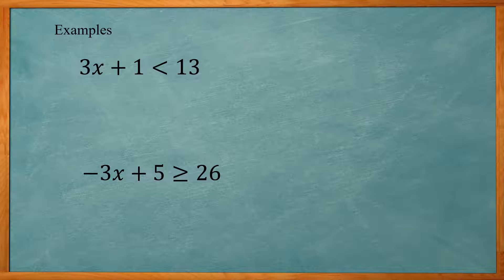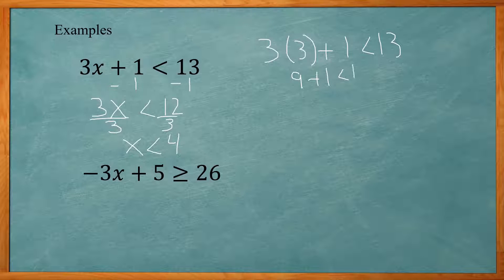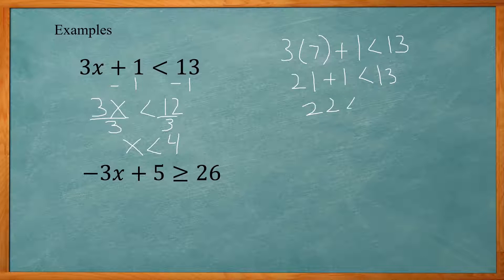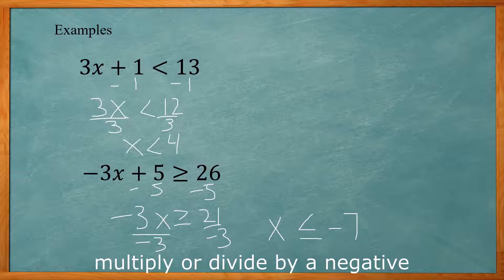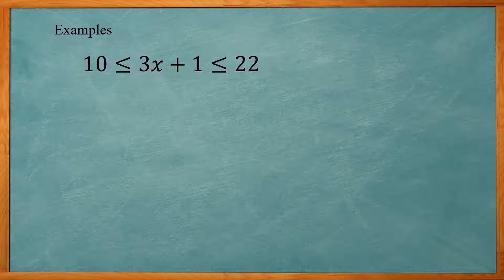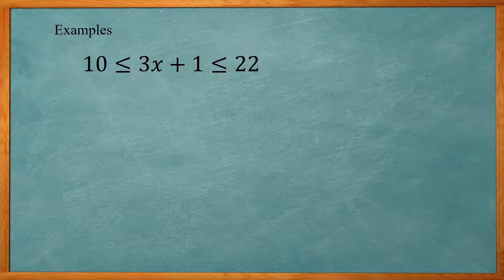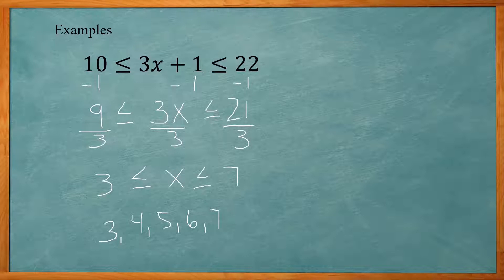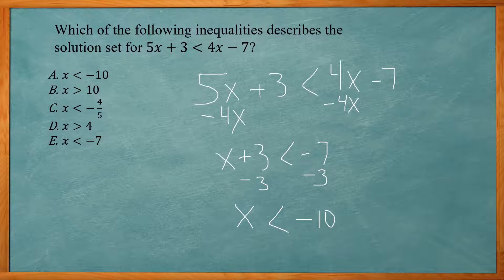Math concepts for the ACT® test | Solving Inequality Problems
In this video we review how solve inequalities and go over problems on the ACT® that involve inequalities. Solving inequalities is quite similar to solving equations except we are solving for a range of numbers that satisfy the inequality. Do you remember the special rule that you have to use when the x term is negative? If not, you need to watch this video.

Thanks!